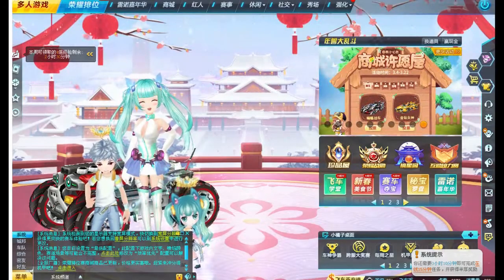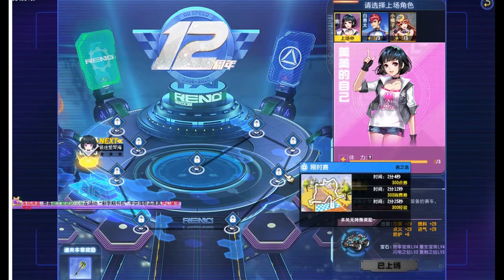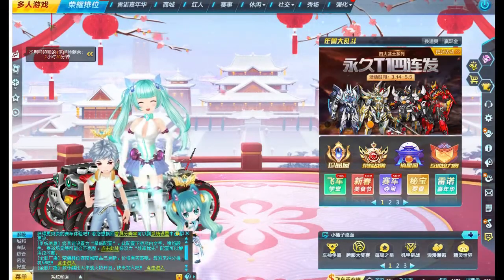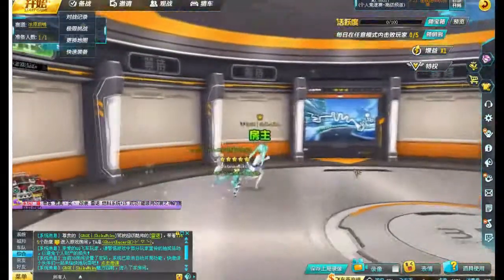RENO Map Icefield Outpost Has an Easter EGG 【QQ Speed PC】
well hidden easter egg.